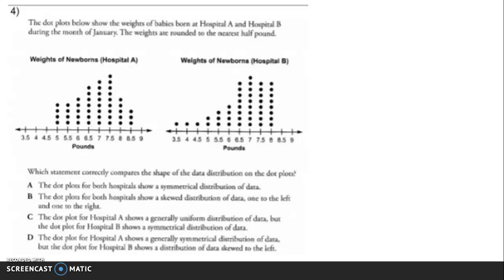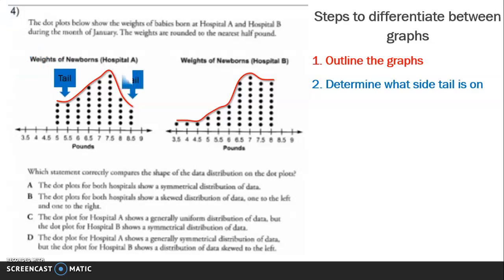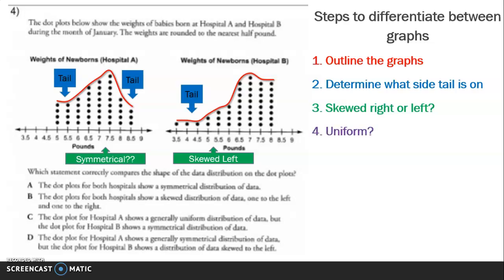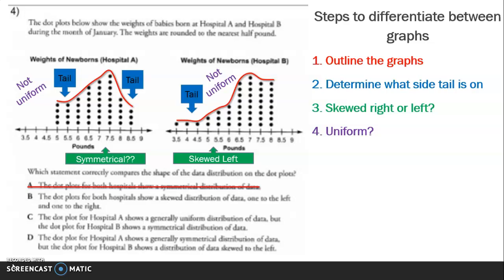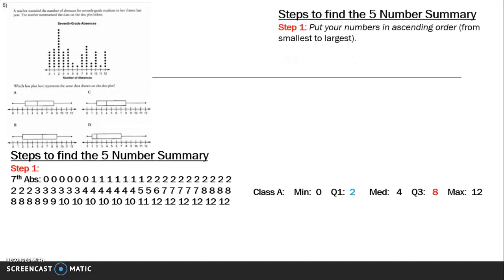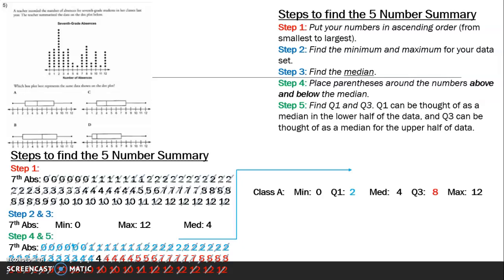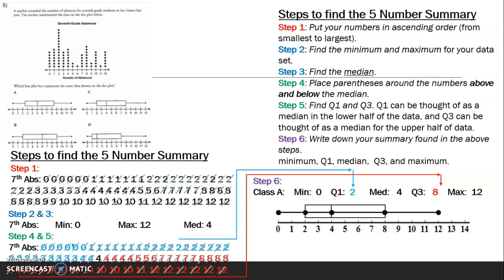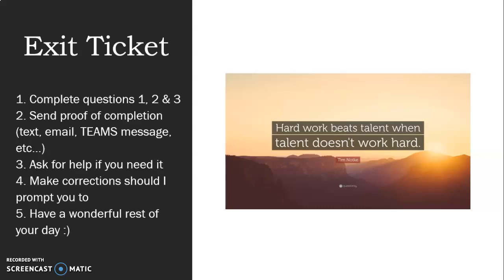Week 6 Day 2 (7.12A)